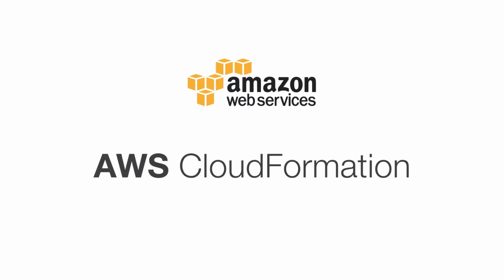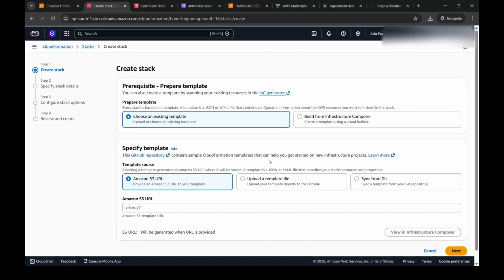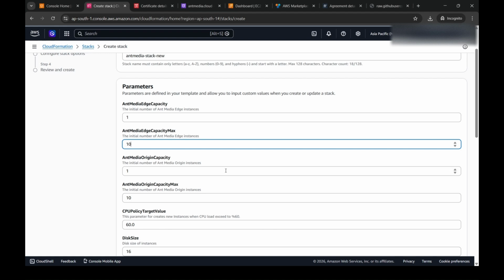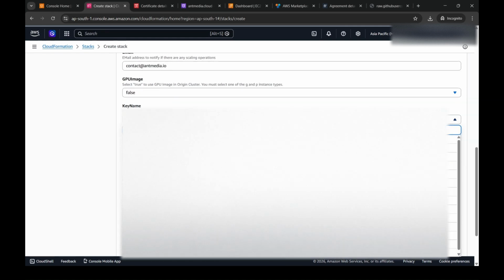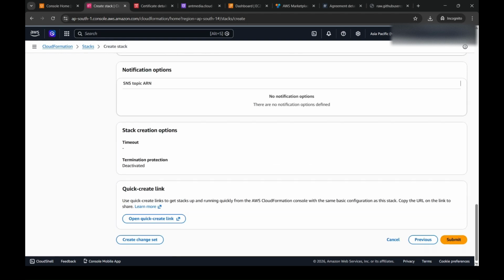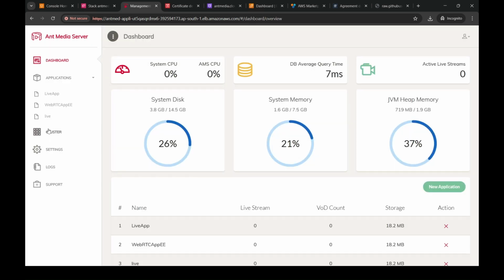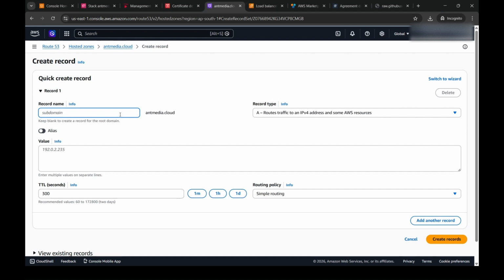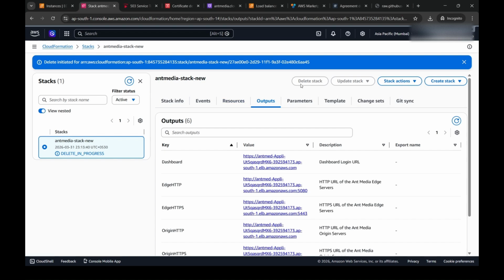AWS CloudFormation Tutorial | Deploy Ant Media Server Auto Scaling Cluster (Step-by-Step)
Learn how to deploy an Ant Media Server auto-scaling cluster on AWS using CloudFormation in this step-by-step tutorial. In this video, we walk through the complete process of setting up Ant Media Server from the AWS Marketplace, creating a CloudFormation stack, configuring scaling options, and accessing your streaming dashboard.

🔹 What you'll learn:
* What AWS CloudFormation is and how it works
* How to create and configure a CloudFormation stack
* Setting up auto scaling (origin & edge servers)
* Configuring EC2 instances and load balancer
* Accessing your Ant Media dashboard
* Fixing SSL warning using DNS (Route 53)
* How to safely delete the stack

🔹 Key Topics Covered:
AWS CloudFormation, Ant Media Server, Auto Scaling, EC2, Load Balancer, Route 53, DNS Configuration, Live Streaming Setup

⏱️ Timestamps:
 00:00 Introduction to AWS CloudFormation
 00:19 Subscribe to Ant Media Server
 00:41 Create CloudFormation Stack
 01:10 Configure Stack Settings
 03:05 Stack Creation Complete
 03:32 Access Dashboard & Setup Account
 04:03 EC2 & Auto Scaling Overview
 04:28 Fix SSL with DNS (Route 53)
 05:11 Delete Stack

🚀 By the end of this tutorial, you'll have a fully functional, scalable Ant Media Server cluster running on AWS.

Ant Media Server on AWS Marketplace